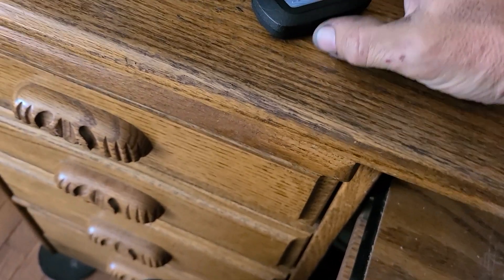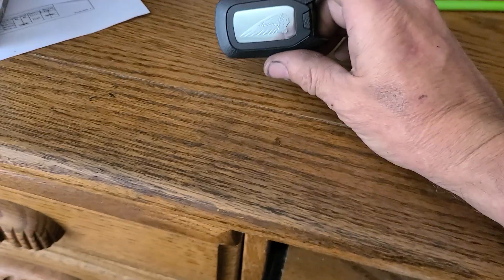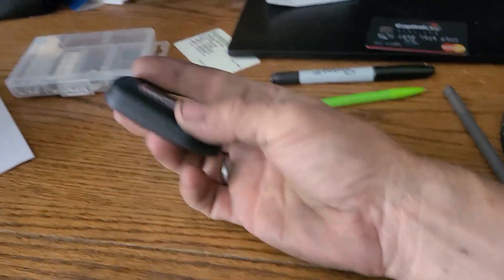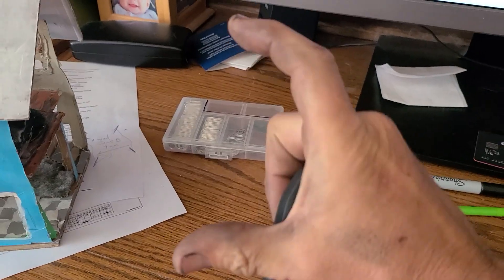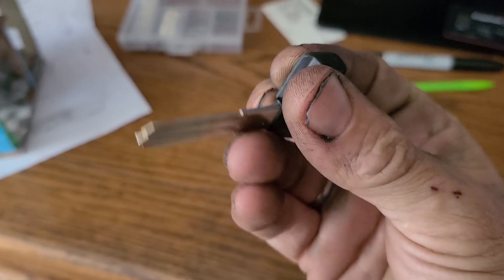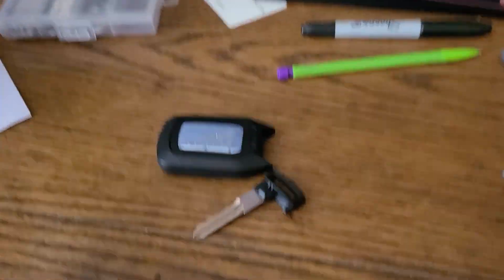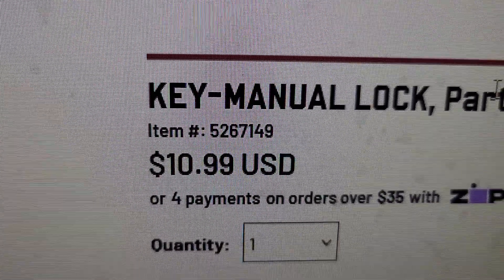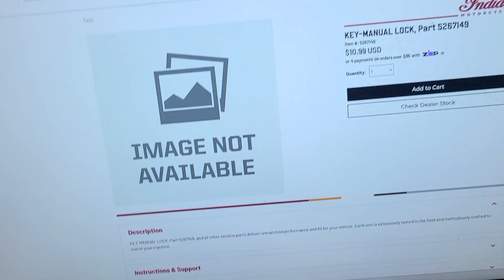Indian Chief key fob and key replacement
The fob part number is #4017768 and the blank key is #5267149

good luck.